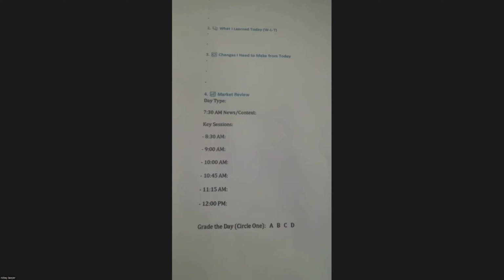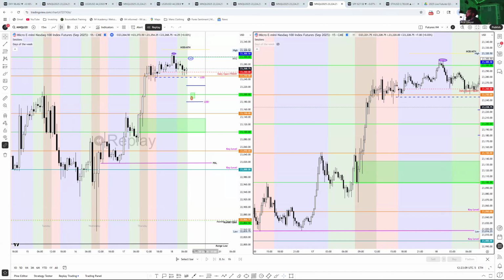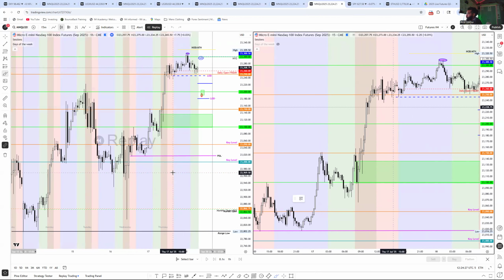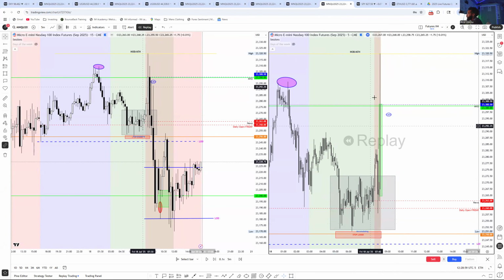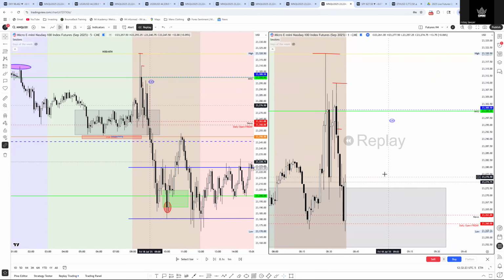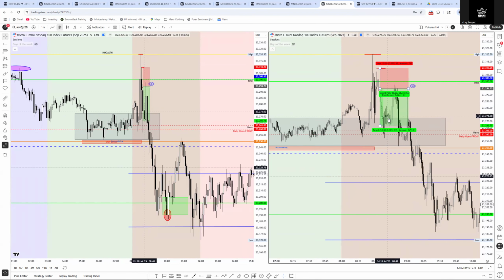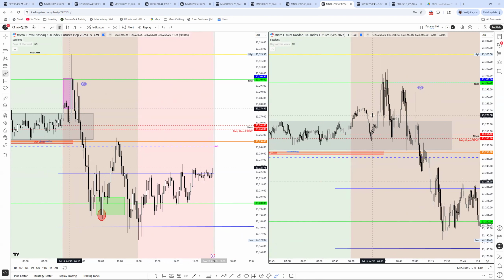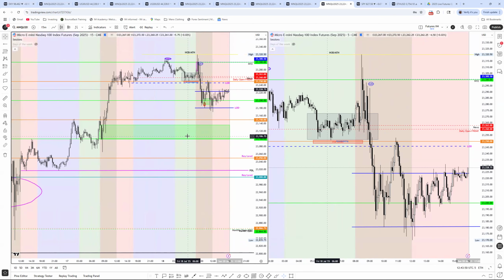Friday 7/18/25 DRC – Exit Liquidity at ATHs | How Smart Money Sold Into New Buyers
📅 DRC Daily Recap – Friday 7/18/25
Today’s session was all about recognizing the shift in intent at all-time highs. Buyers were taking profit, and like clockwork, new traders became the exit liquidity. I walk through how I spotted the signs, what confirmed the handoff, and how to avoid being on the wrong side of a smart money exit.

Remember: someone’s breakout entry is someone else’s clean exit.

Futures trading involves substantial risk and is not suitable for all investors. You may lose more than your initial investment.